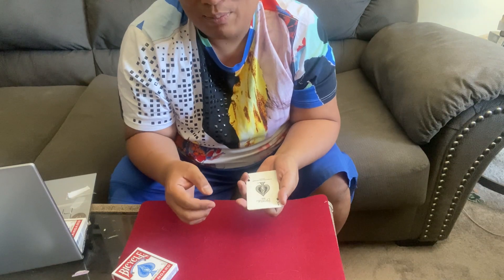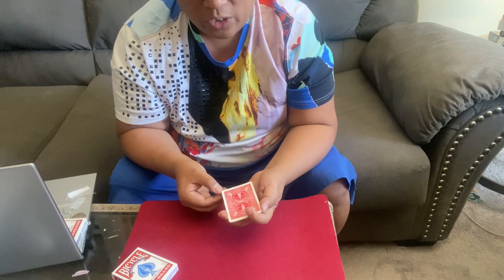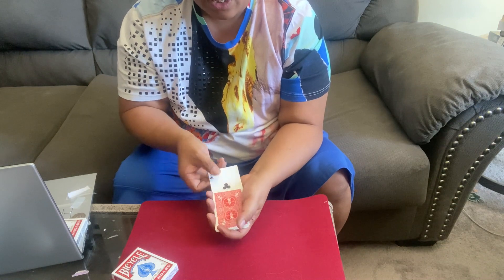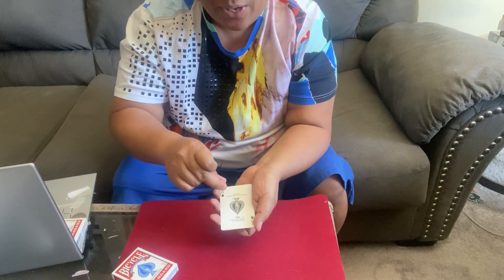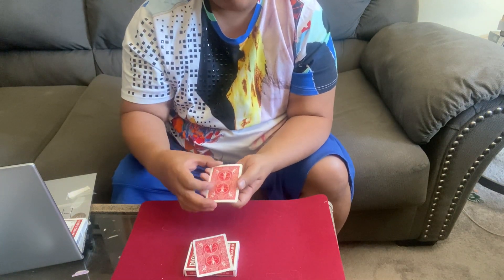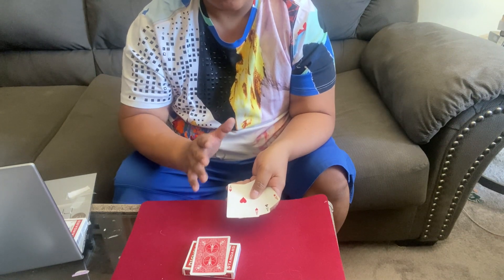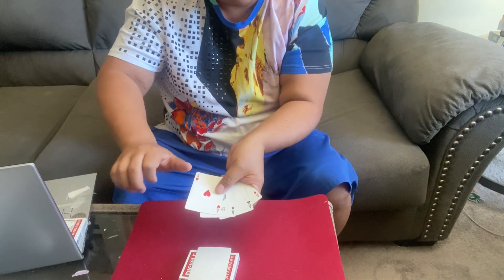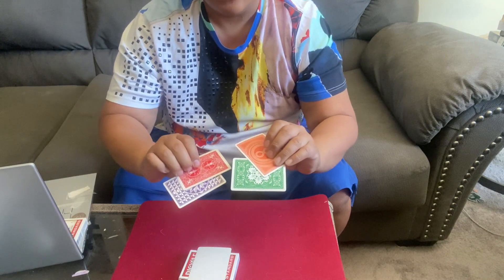My Performance of Spin Doctor By John Bannon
My eBay Store

The Life of a Las Vegas Local Through My Eyes.

3100